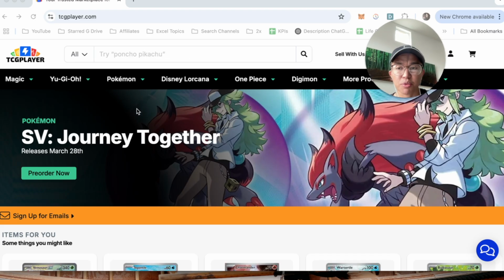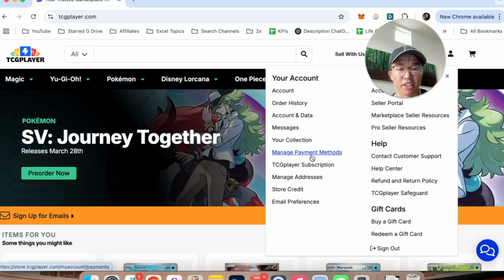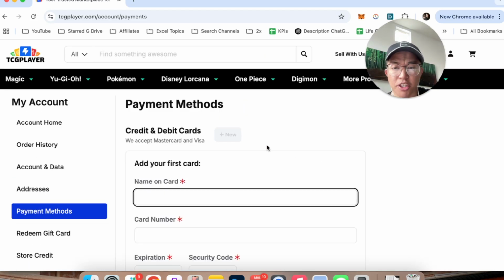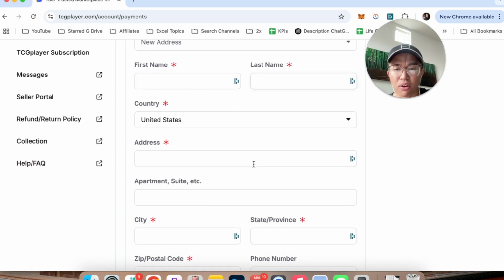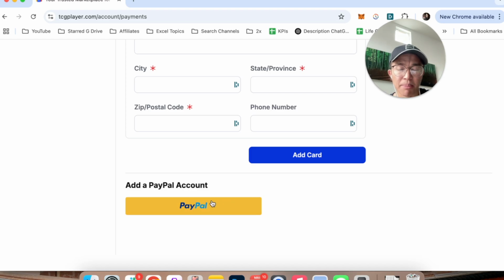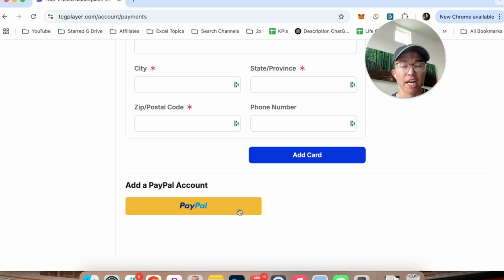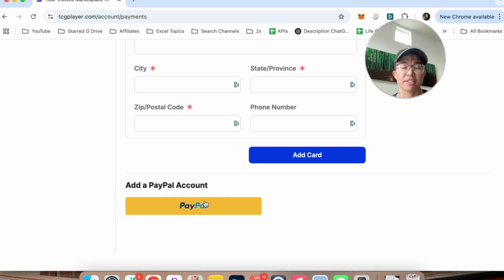How To Connect PayPal With TCGPlayer: Step-by-Step GUIDE!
In this video, I’ll show you how to link your PayPal account to TCGPlayer for secure and convenient transactions. Follow these simple steps to set up your payment method and start buying with ease!